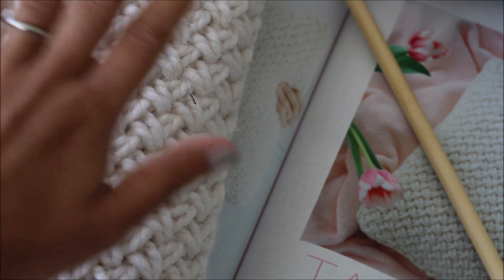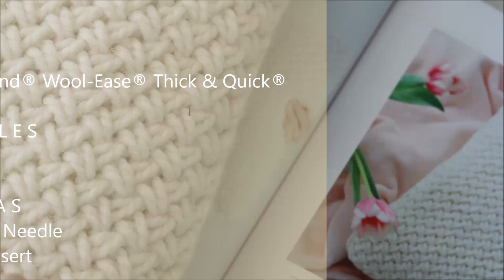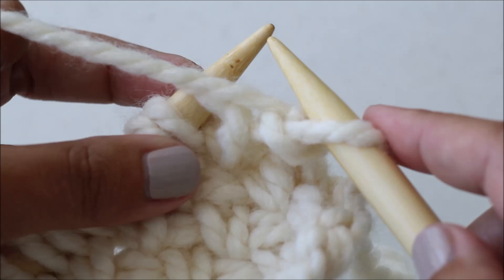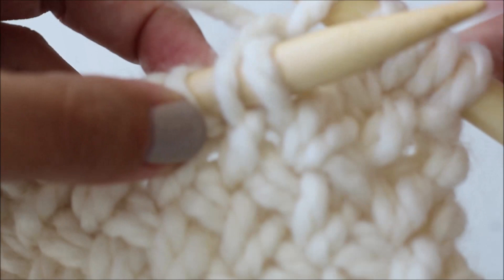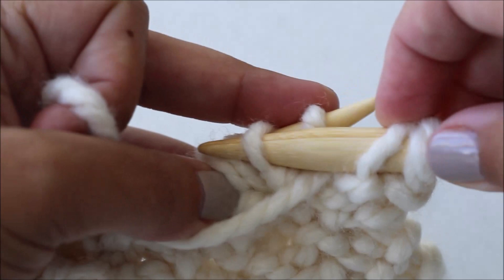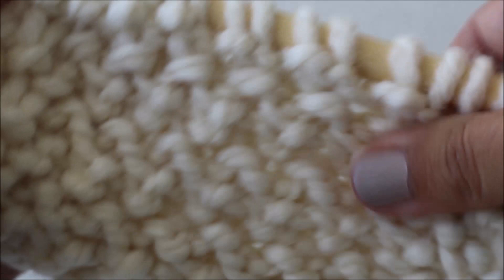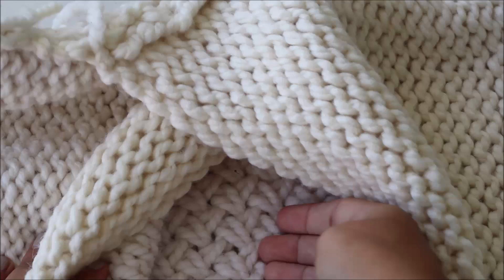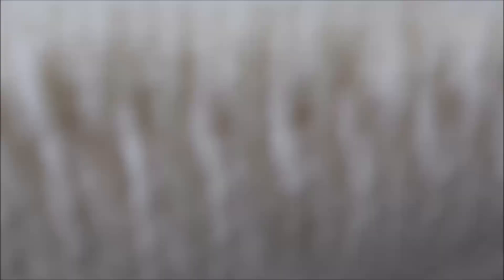Piper Pillow FREE Knitting Pattern Video Tutorial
This easy textured pillow cover is knitted using Lion Brand® Wool-Ease® Thick & Quick® yarn and is the perfect meditative make for a relaxing weekend in.  and this video tutorial covers all the basics + any tricky parts you might have questions about.